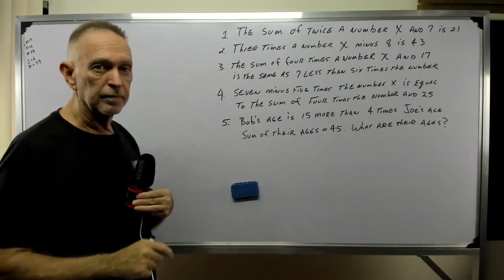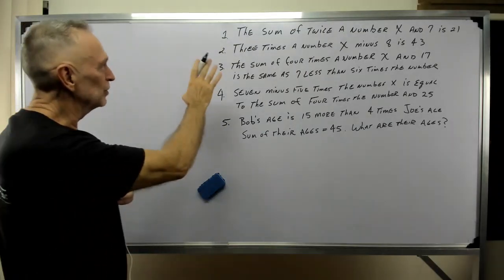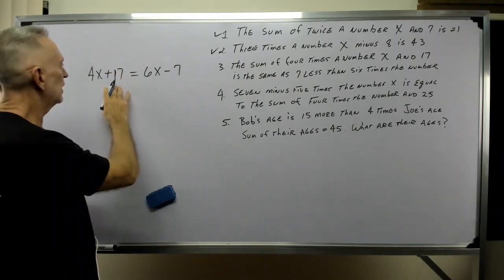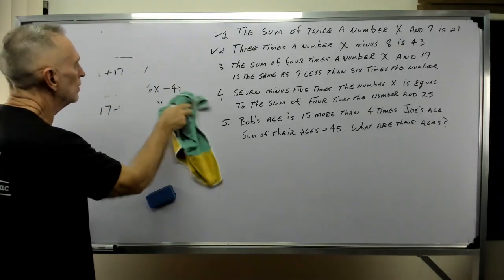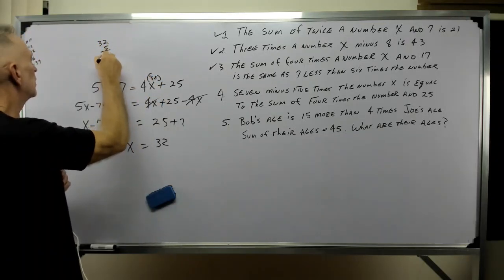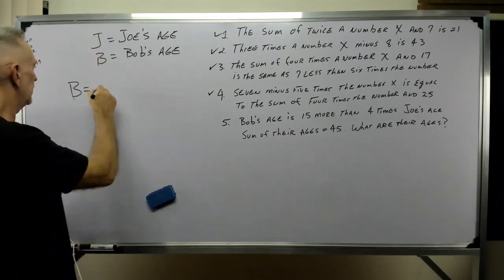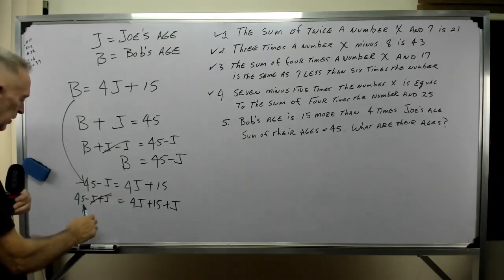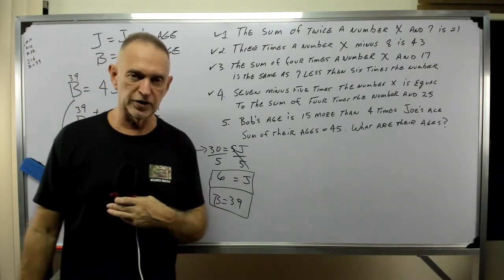Algebra 1 Applications of Linear Equations Section 2.4.1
This is a attempt to create real world examples of how to extract equations from word problems and solve for the required variable(s).